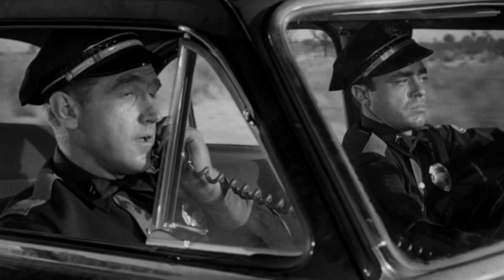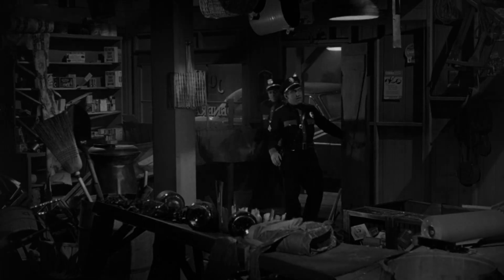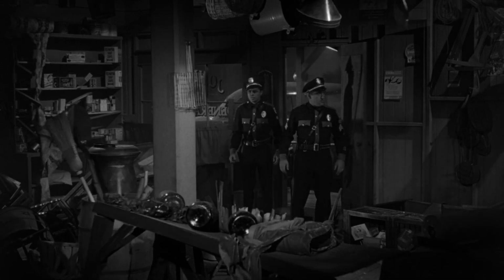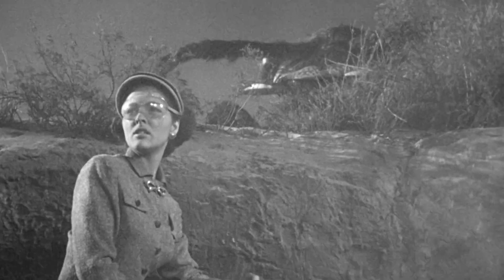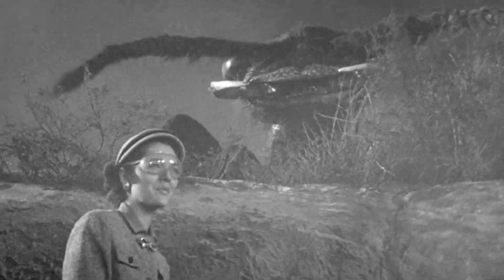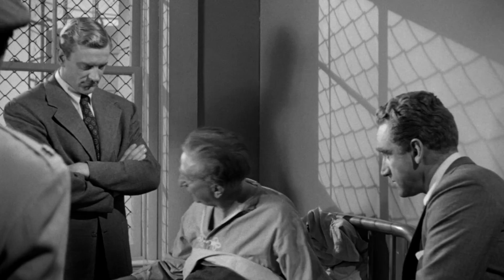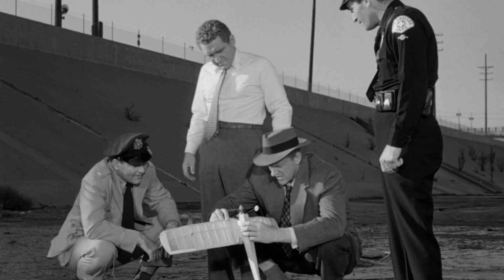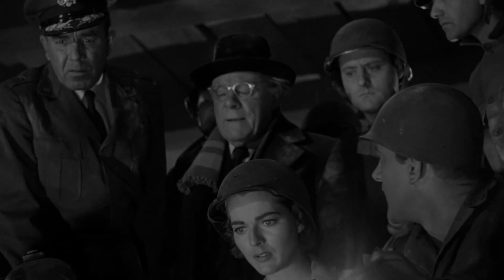THEM! (1954) - COSMETICS & COMMENTARY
Hi all, hope you enjoy this recap of Them!

This film was the first horror movie to have giant insects as the "villains", an iconic film just for that reason!

This film also features the Wilhelm Scream more than any movie I think I have ever seen!

Have you seen this film? What did you think?

MAKEUP USED:
Etude House Double Lasting Cushion Foundation in 17N1
NARS Contouring Blush in Olympia
Benefit Box Blush in Thrrrob
Peripera Pure Blushed Sunshine Cheek Blush in 14 Pastel Lavender
Dior Diorskin Nude Air Glowing Gardens in 001 Glowing Pink
Urban Decay Eyeshadow in W.O.S. (from NAKED Basics palette)
M.A.C. Eyeshadow in Shale
Anastasia Beverly Hills Eyeshadow in Deep Brown
Colourpop Eyeshadow in On a Whimsy
Anastasia Beverly Hills Brow Wiz in Deep Brown
Urban Decay Eyeshadow in Blackout
Ofra x NikkieTutorials Highlighter in Glazed Donut (inner corner)
Lilybyred am9 to pm9 Survival Penliner
L'Oreal Telescopic False Lash Mascara
Ardell Faux Mink Wispies
NYX Lipliner Pencil in Rose
Melt Cosmetics x Bailey Sarian Lipstick in Galerina